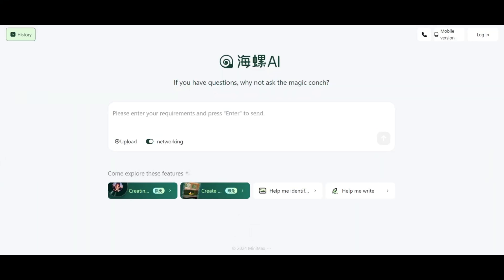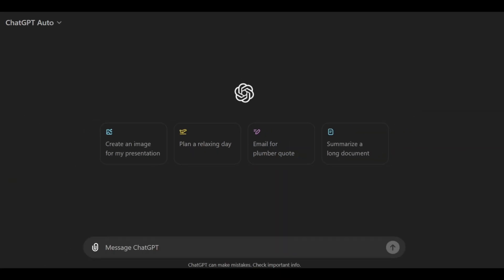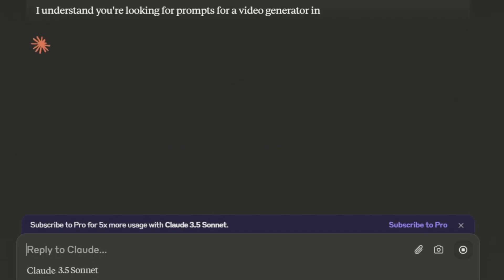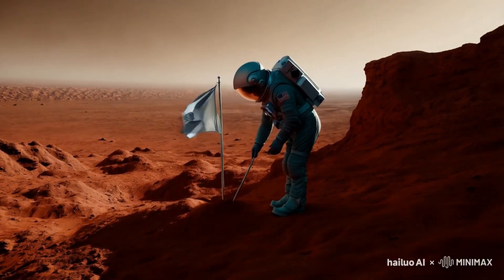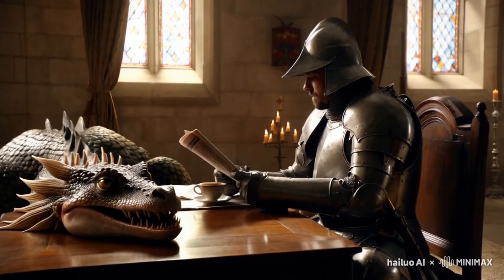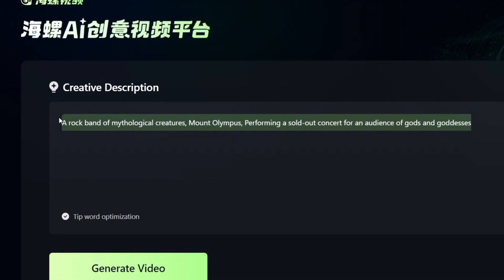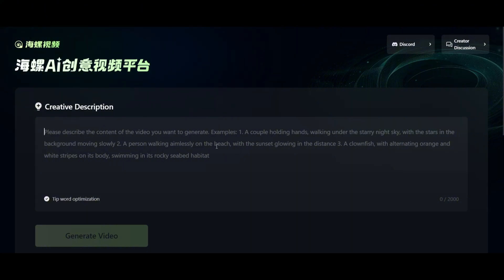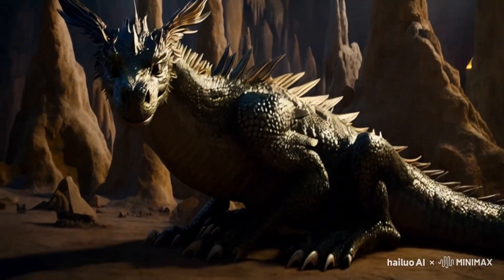Generate UNLIMITED Videos With Minimax AI in Seconds!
n this video, I’m sharing a powerful free AI video generator called Minimax, developed by Hailuo AI. What sets Minimax apart is that it lets you generate unlimited videos for free—without sacrificing quality!

Minimax offers a text-to-video AI feature that’s incredibly easy to use. Unlike other AI tools like Kling AI, Luma AI, or RunwayML, which may have limitations, Minimax gives you total freedom to create as many videos as you want, with no strings attached.